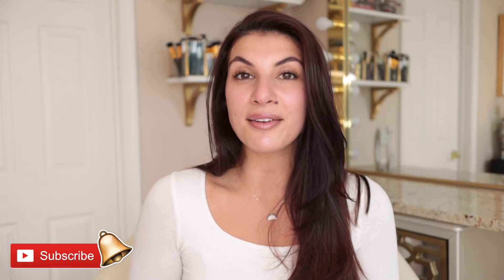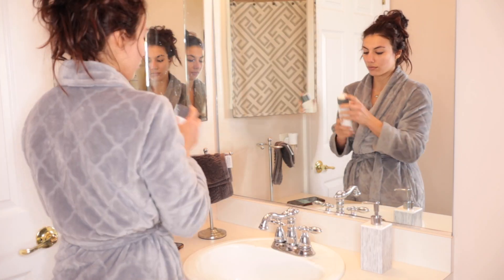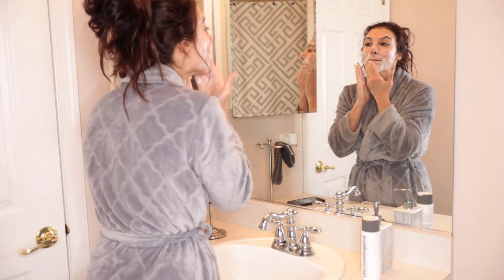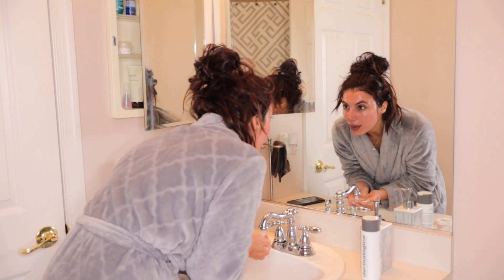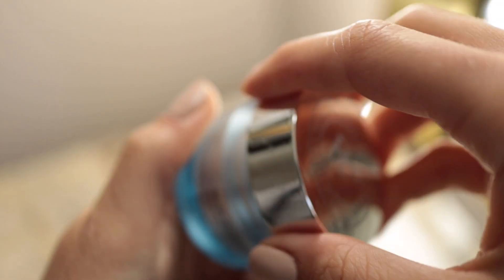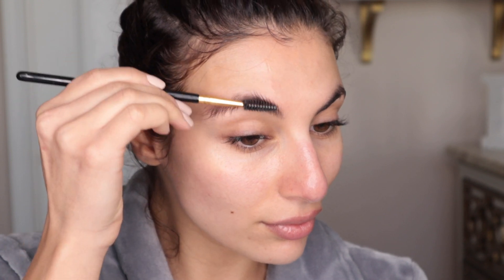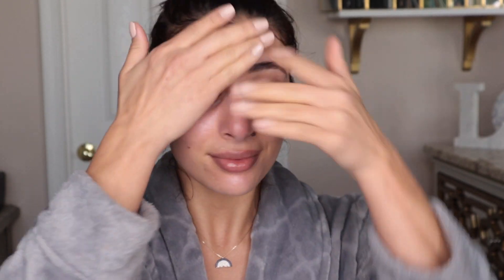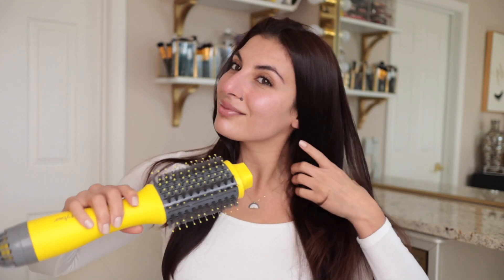QUICK ways to INSTANTLY LOOK PRETTIER without Makeup!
Have you ever thought about different ways you can look prettier without makeup? Looking pretty doesn't have to be complicated! I mean, I am sure, like myself, you don't always feel like putting makeup on! In this video,I show you my quick and easy ways to look prettier without makeup, while enhancing your natural beauty!

PRODUCT DETAILS:

Dermalogica Cleansing Gel

Fresh Sugar Face Polish

Fresh Vitamin Nectar Face Mask

Facial Razors

It Cosmetics Eye Cream

It Cosmetics Confidence In A cream

Cover Girl Neutralizing Primer

Benefit Cosmetics High Beam

Drybar Double Shot Blowdryer

CODE: LADYCHEBLI

CODE: LADYCHEBLI